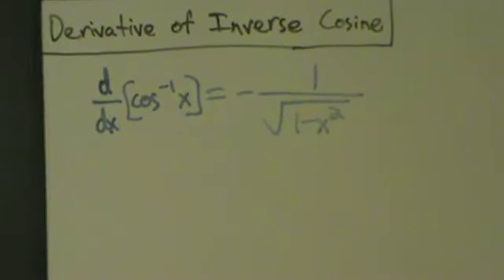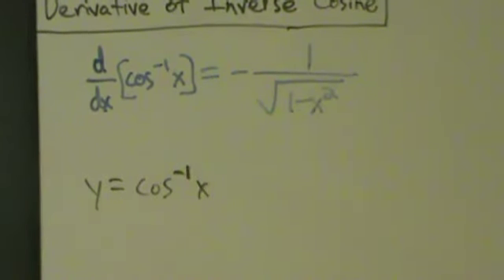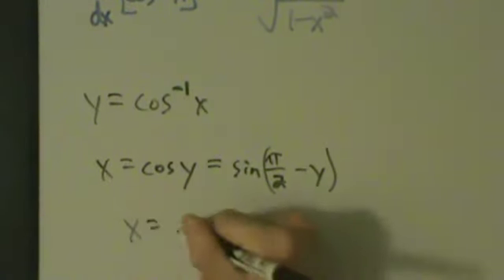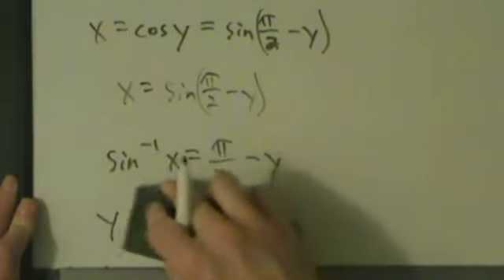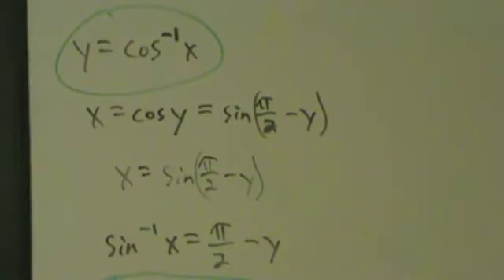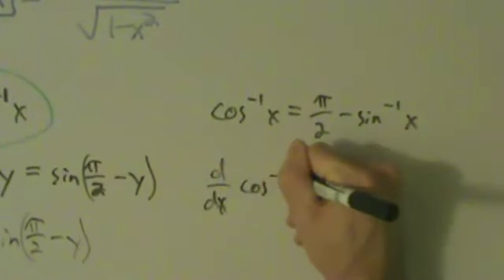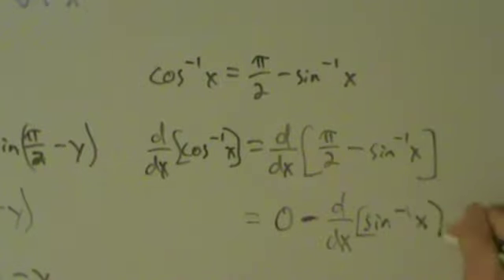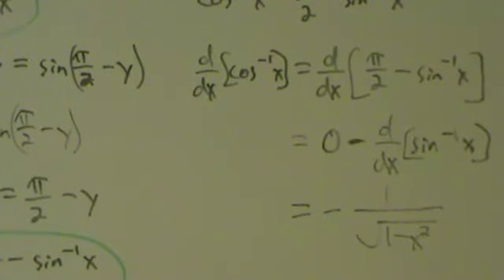Calculus I - Derivative of Inverse Cosine Function arccos(x) - Proof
Proof of the derivative formula for the inverse cosine function.